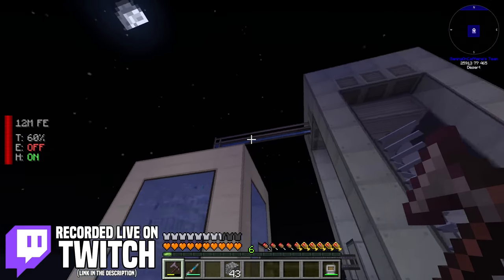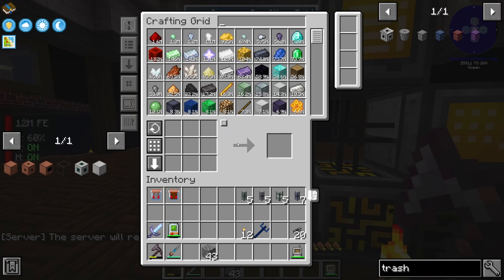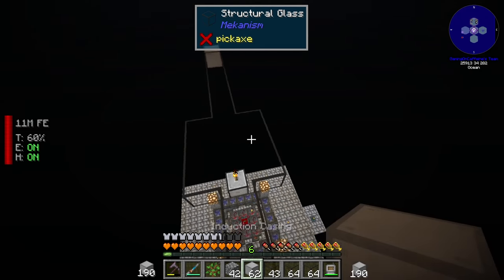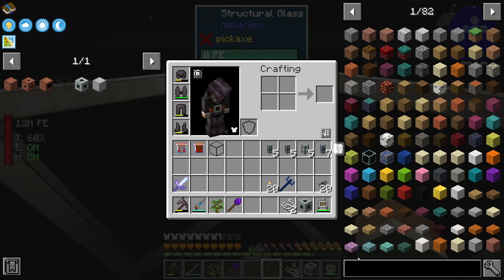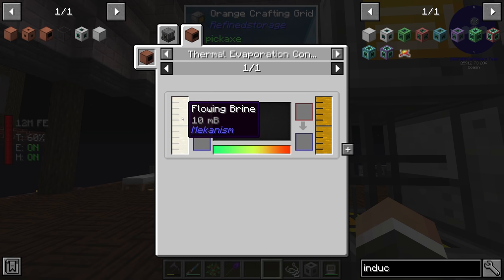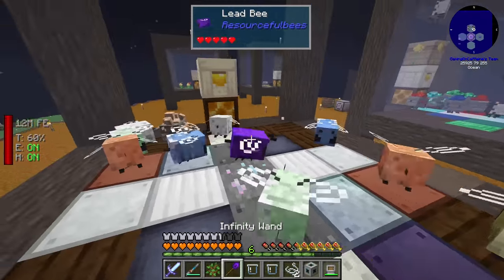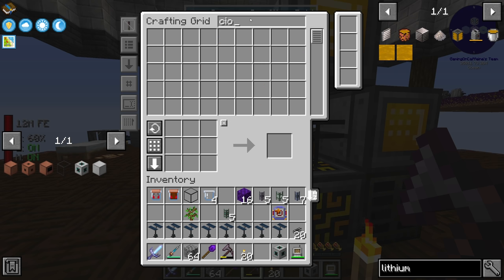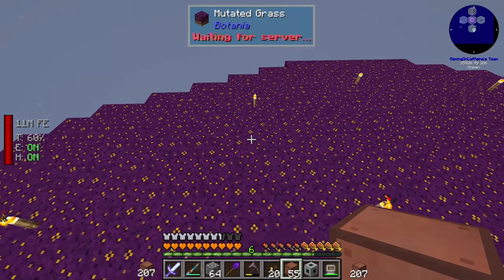Minecraft Sky Bees | INDUCTION MATRIX, LITHIUM & COPPER BEES! #24 [Modded Questing Skyblock]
Minecraft Sky Bees | INDUCTION MATRIX, LITHIUM & COPPER BEES! #24 [Modded Questing Skyblock] with GamingOnCaffeine

About Sky Bees Modpack:
Sky Bees is a 1.16 skyblock mod pack with quests that uses the resourceful bees mod as it's primary source of resource generation, other notable mods include: Ex Nihilo, Powah, Industrial Foregoing, Astral Sorcery, Mekanism, Refined Storage & Botania! The pack also features many recipie changes, creating a completely new progression through the different mods!